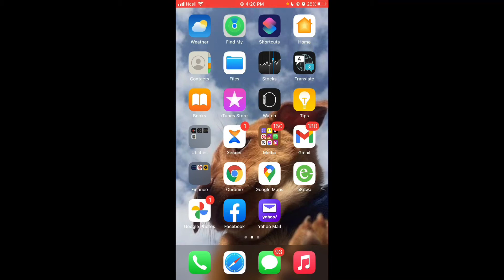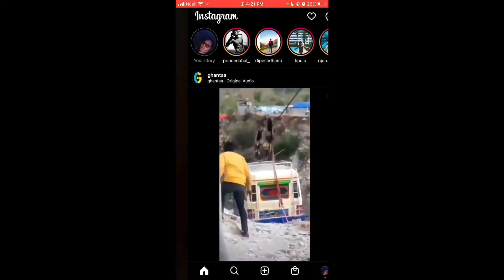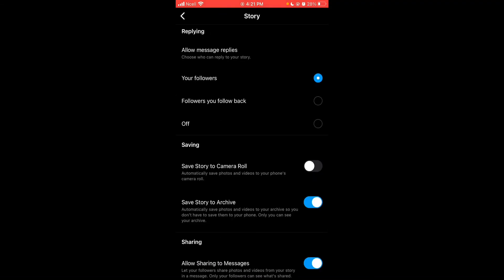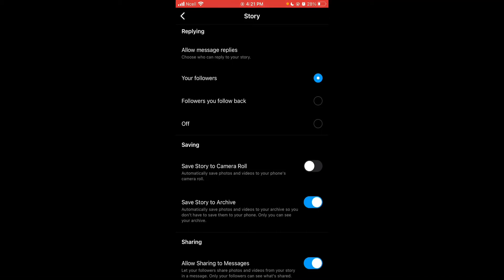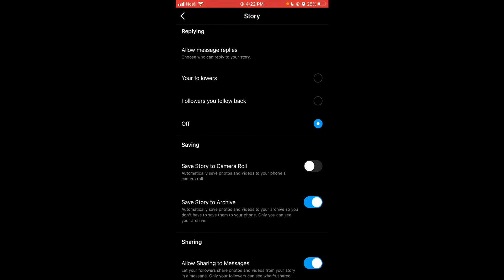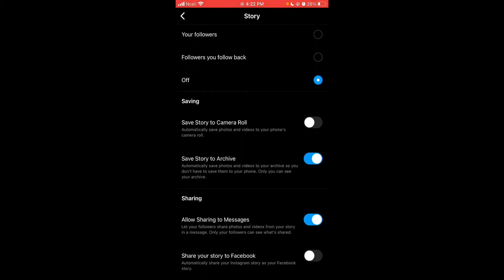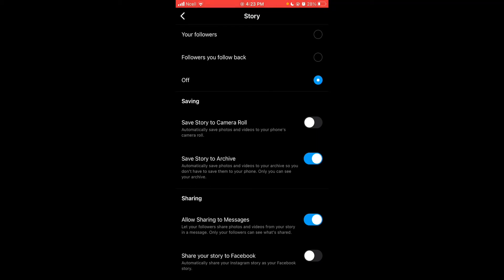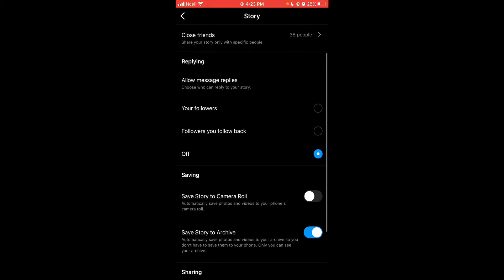How To Turn Off Reply On Instagram Story + Instagram Stories Sharing Options |2022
Hi. Emma here. Turn off reply on Instagram Story and explore the other ways to share your story. We also discuss Instagram stories sharing settings.
In this video, I'll show you how to turn off the reply feature on Instagram Stories.
One of the new features in Instagram is that when you post a story it also has a chat box so people can respond and comment with text or emoji. Some people don't want this feature enabled and would prefer to just have their stories viewable by followers without being able to comment back.
I'll also show you some other settings for your stories including who can share Instagram stories.

00:00 How To Turn Off Reply On Instagram Story
00:17 Open Instagram App
00:25 Add Stories On Instagram
00:32 Tap on Settings
00:36 Tap on Story
00:39 Allow Messages Reply on Instagram
00:44 Choose your option
01:25 Allow Sharing To Messages on Instagram